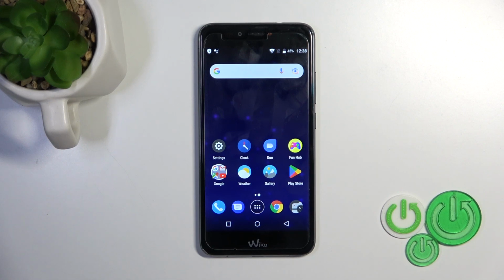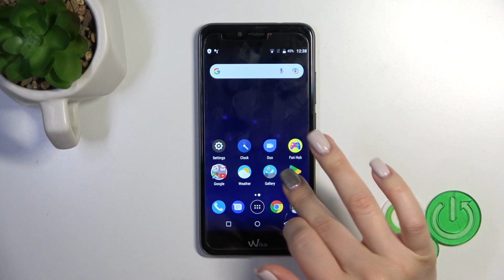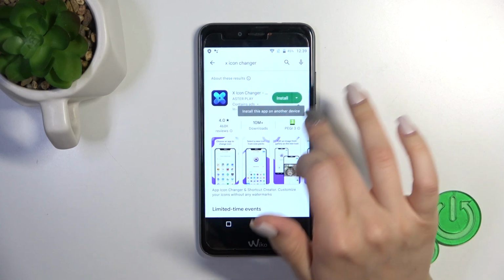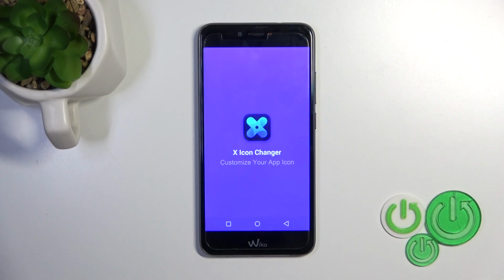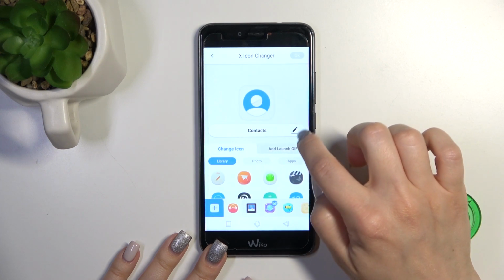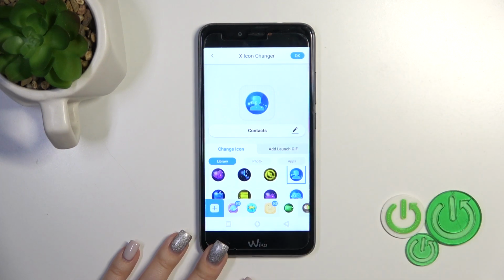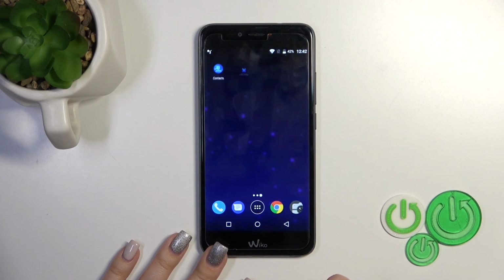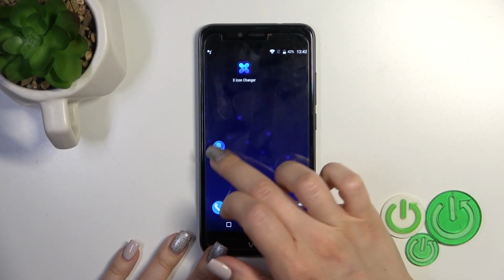How to Change Icons Shape on WIKO U Pulse? - X Icon Changer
The purpose of this tutorial is to show you how to change the shape of the icon on your WIKO U Pulse. A specialist will walk you through accessing the icon settings and choosing your icon's shape step-by-step. The WIKO U Pulse comes with a variety of shapes that can be used to personalize the look and feel of your device.

How to Change Icon in WIKO U Pulse?
How to Change Icon Style in WIKO U Pulse?
How to Change Icons Style in WIKO U Pulse?
How to Change Icons in WIKO U Pulse?